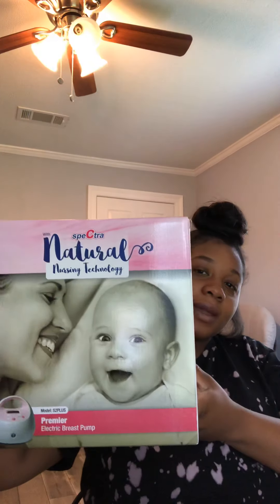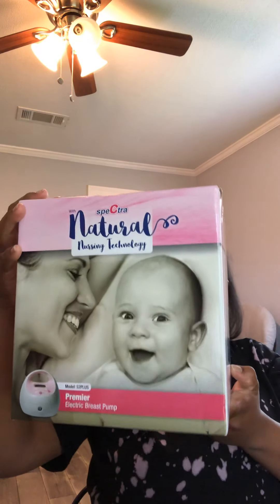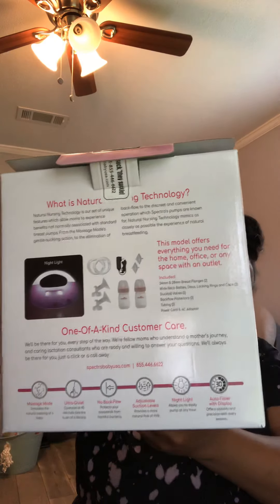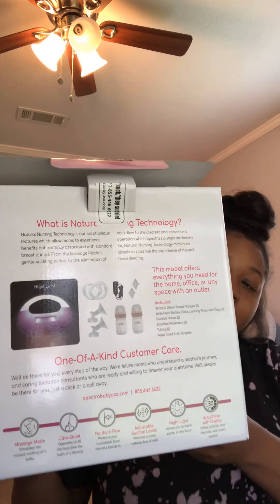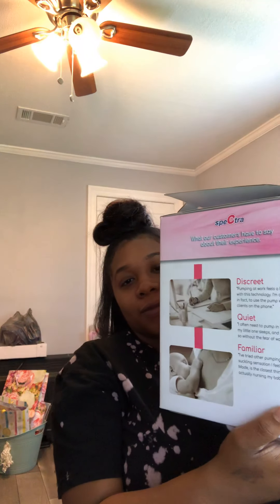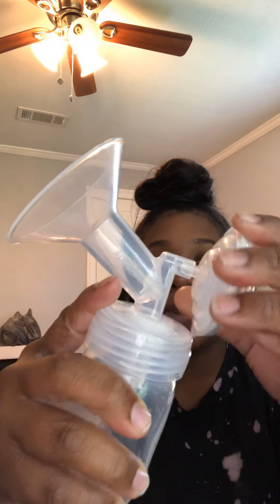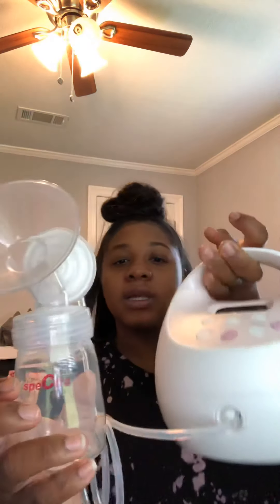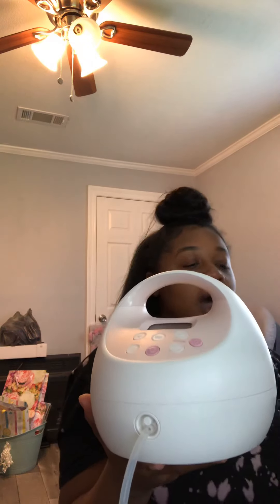Spectra S2 Breast Pump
Unboxing & Quick Assembly !
Slip Tip Syringe
Target Baby Dish Detergent: Cj0KCQjw0brtBRDOARIsANMDykYkiHzTRIYlrKtVqKi80YES8RXyCcw5WgsBCO9h1QmG8IKYFjQAsyQaAjfuEALw